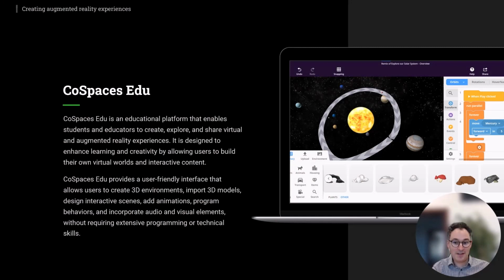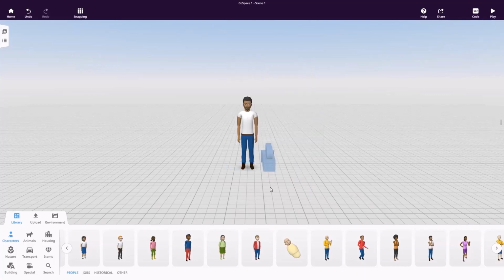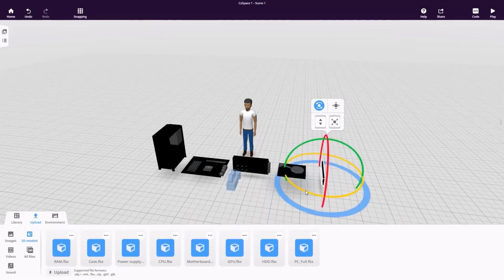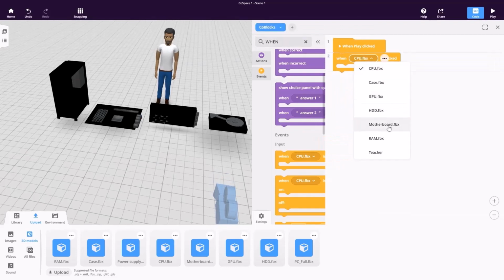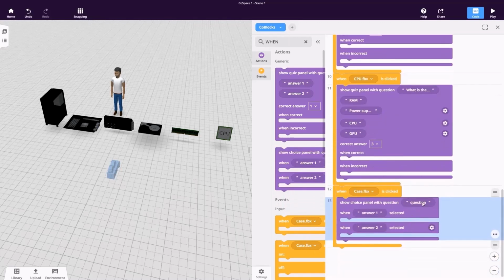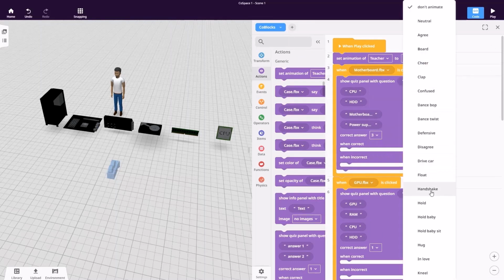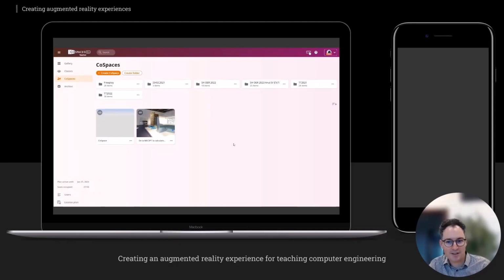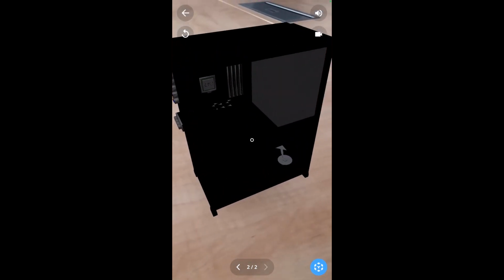3.5 Augmented Reality - Creating experiences